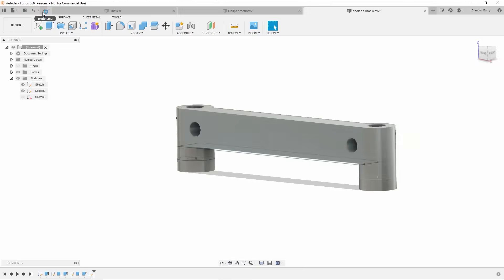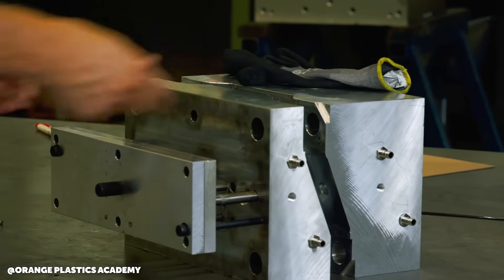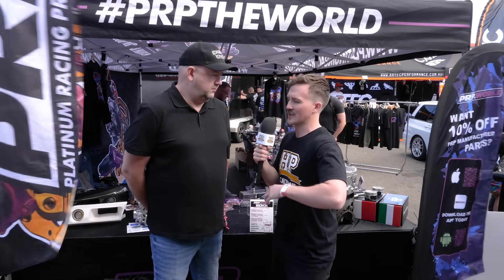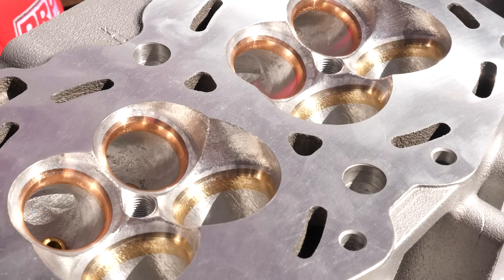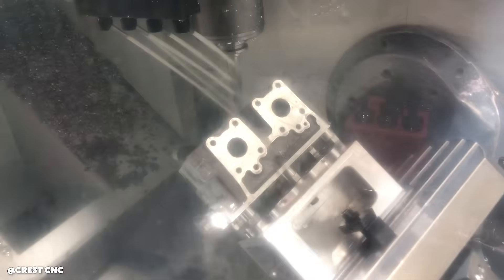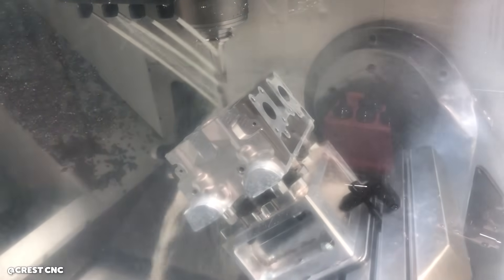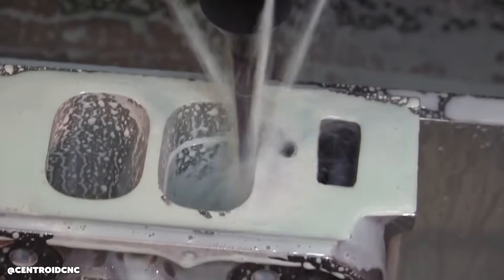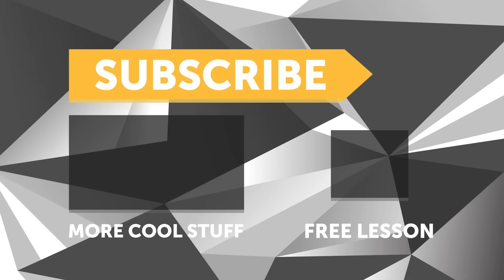Why Your CAD Designs Don't Work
🚙 Building a fast car? Get $400 OFF the all-inclusive VIP online course package deal
💻 Learn to design custom parts for your dream car. 3D Modelling & CAD course.

Designing an elaborate engine block or cylinder head in CAD is one thing, but actually manufacturing that design is another challenge altogether. In this video, we talk with Gerry from Crest CNC about what it takes to turn complex billet and cast designs into reality.

Gerry handles CAD design at Crest CNC, creating engine blocks, cylinder heads, and the tooling and fixtures required to manufacture them efficiently. He explains how his early career as a toolmaker led him into CNC machining, CAM programming, and then full-time CAD design. During his time in the UK, he worked at JCB’s engine division, gaining critical experience in engine block and cylinder head design fundamentals.

For their cylinder head development, Crest CNC work closely with third-party experts such as Cylinder Head Specialists to optimise port and combustion chamber geometry. They use traditional flow bench testing and 3D scanning to bring these designs into CAD before finalising them for manufacturing.

Gerry also discusses design for manufacture considerations, often called DFM. Whether working with billet parts or cast parts, understanding machining limitations, tooling aspect ratios, taper angles, and draft requirements is essential. Design for manufacture ensures that parts are not only functional but also practical and cost-effective to produce.

If you want to learn more about how advanced billet and cast engine components go from idea to finished product, or how companies like Crest CNC and Cylinder Head Specialists push high-performance design, this interview is packed with insights you can apply in your own engineering or fabrication projects.

TIMESTAMPS:
0:00 – Design Vs Manufacturing
0:11 – Gerry’s role at Crest CNC
0:23 – CAD design process overview
0:53 – Gerry’s background in tooling, CAD, and engines
1:48 – Engine block and cylinder head development process
2:51 – Simulation and validation approaches
3:31 – Key considerations for billet engine blocks
4:04 – Cylinder head port design and scanning
4:38 – 3D scanning options used
5:06 – Billet vs cast manufacturing design differences
5:28 – What is design for manufacture?
5:53 – DFM considerations for billet parts
7:23 – Draft angles and radii in casting vs billet
8:21 – File exchange between CAD and CNC machining
9:21 – Colour coding for tolerancing and manufacturing
9:57 – Future projects and where to follow Crest CNC
10:13 – Outro